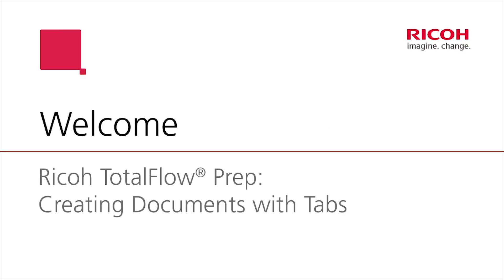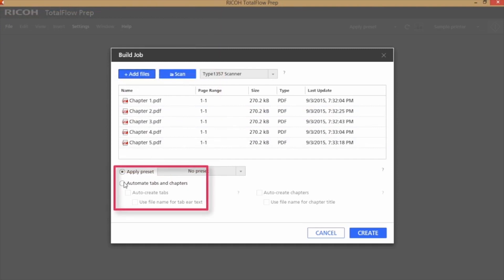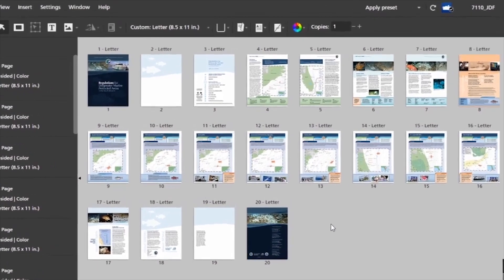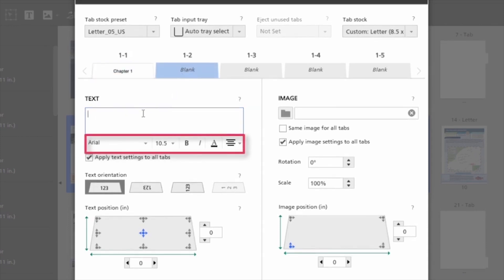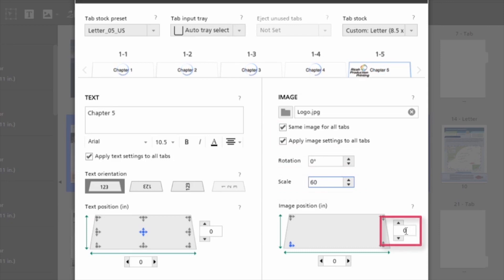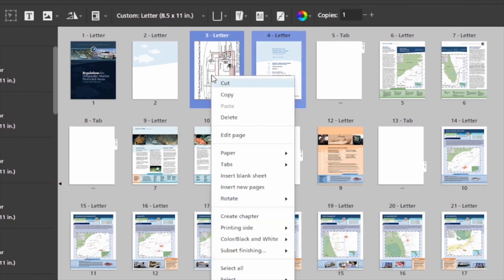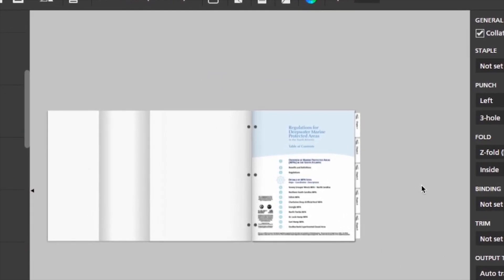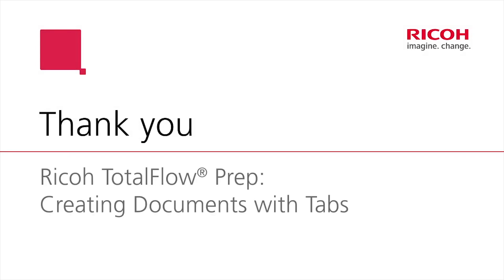Simple, automated document tab creation with RICOH TotalFlow Prep powerful make-ready software.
With an intuitive interface, RICOH TotalFlow Prep can help jobs make the transition from order acceptance to job preparation swift, accurate and seamless. The faster you can prepare orders for production, the faster you can fill them – improving productivity, quality and your revenue stream.

Ricoh is a global technology company that has been transforming the way people work for more than 80 years. Under our corporate tagline — imagine. change. — we continue to empower companies and individuals with services and technologies that inspire innovation, enhance sustainability and boost business growth. These include document management systems, IT services, production print solutions, visual communications systems, digital cameras and industrial systems.